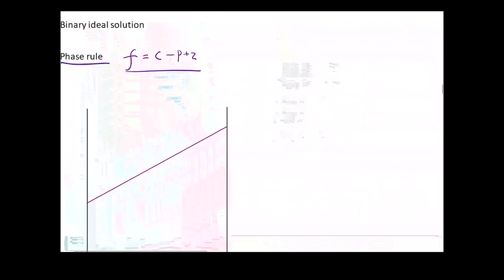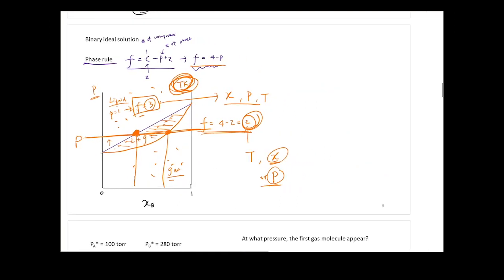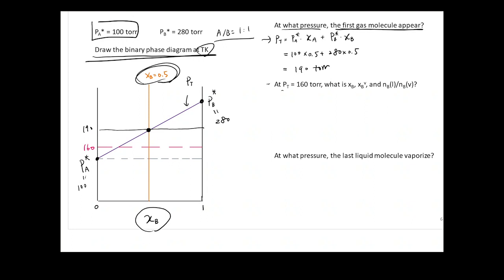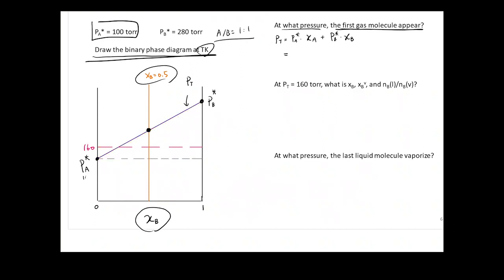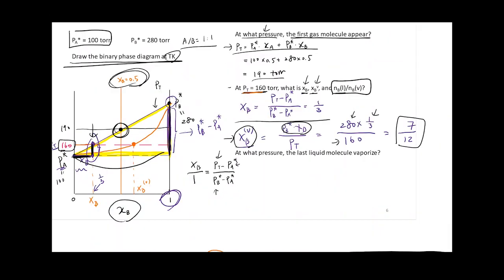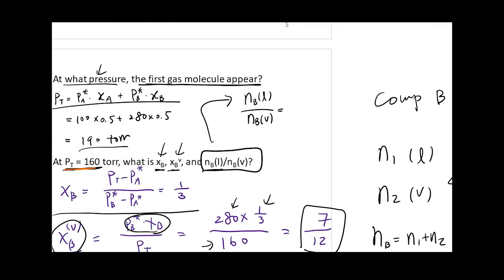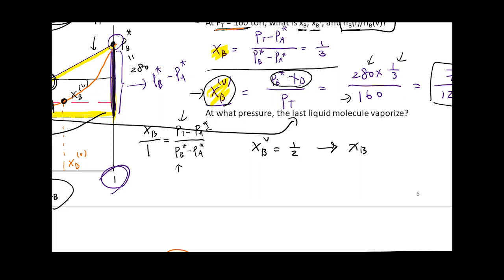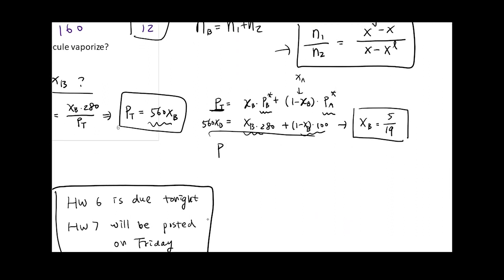Raoult's Law 3